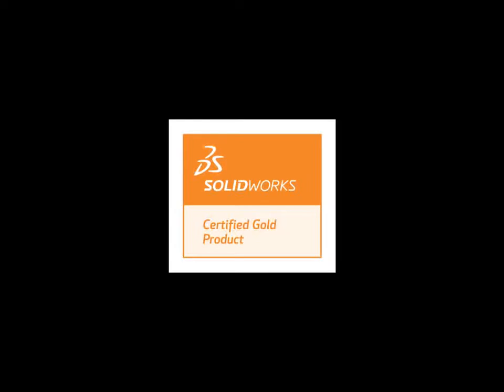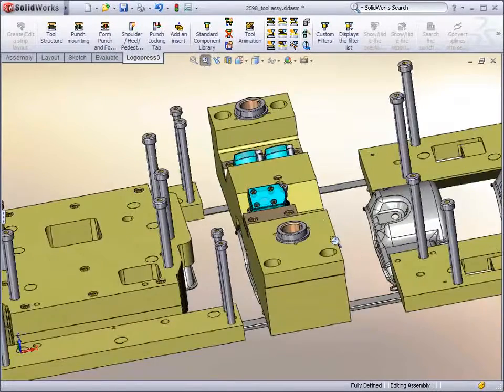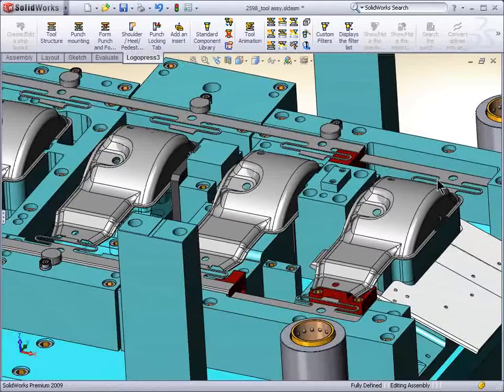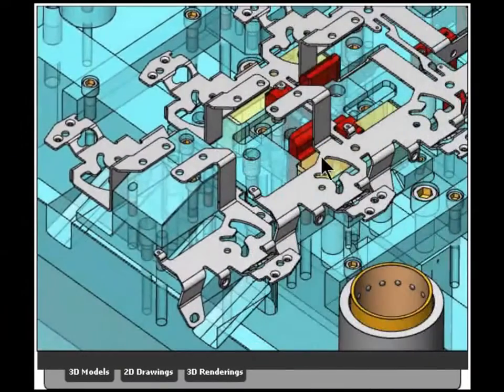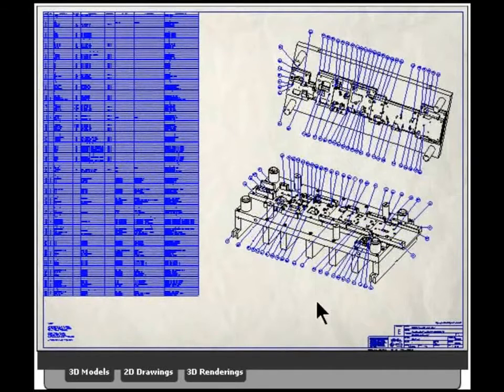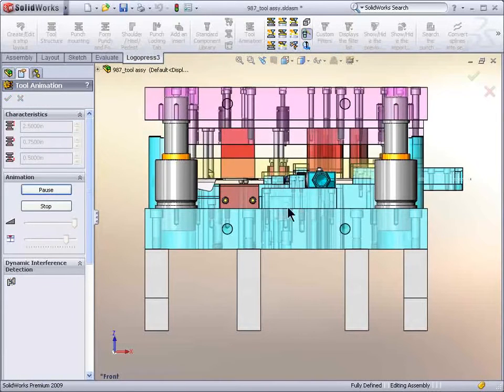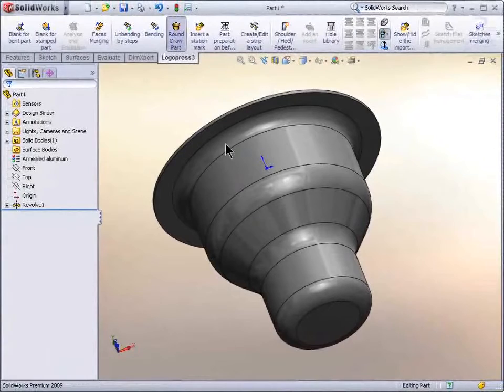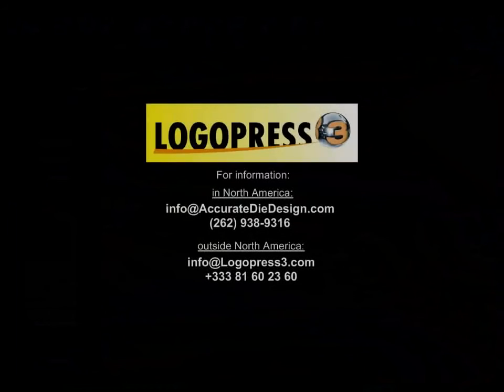Logopress3 Overview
All Logopress3 for SOLIDWORKS software is Gold Certified by SOLIDWORKS. More and more die designers all over the world are currently running Logopress3. Many people who need to create die quotations (via a quick strip layout) and sheet metal part quotations (via a quick blank determination) are also running Logopress3 or one of its packages.